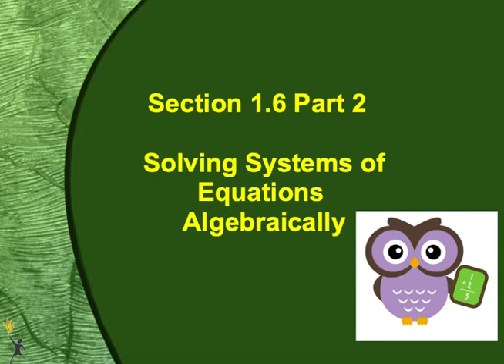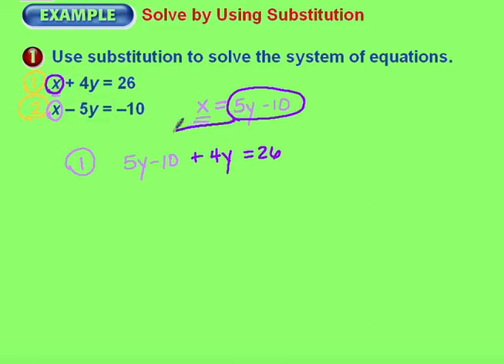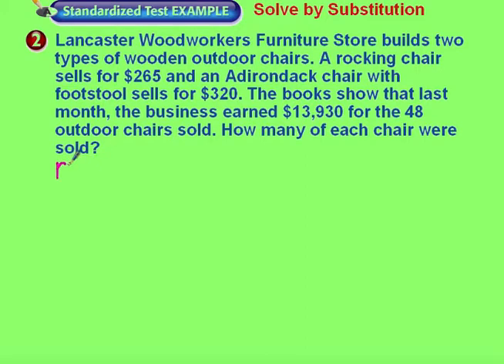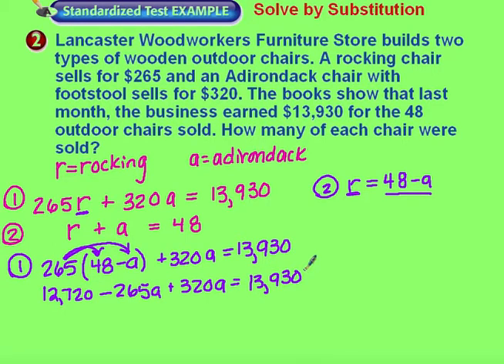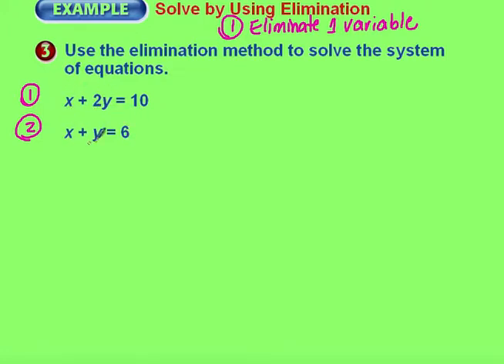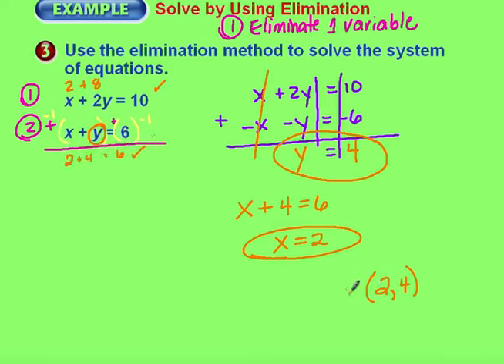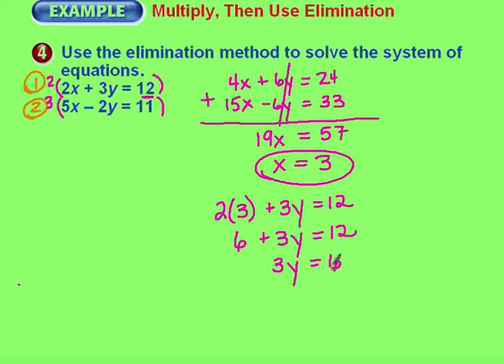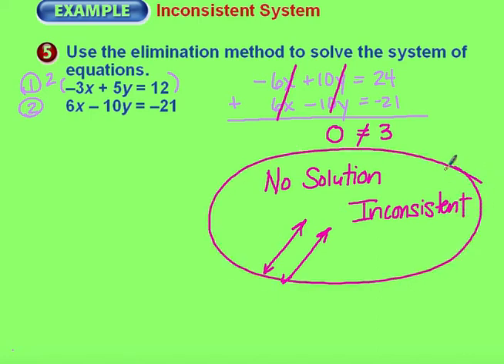Solving Systems of Equations Algebraically (1.6 Part 2)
This video is intended for my Algebra 2 students reviewing how to solve systems of equations using the methods of substitution and elimination.